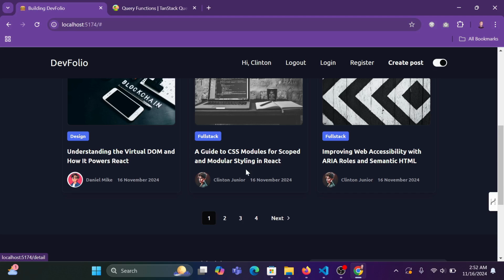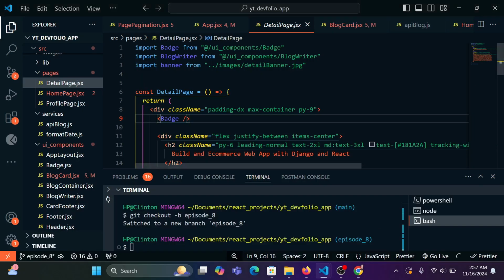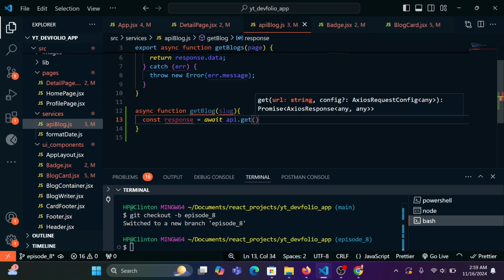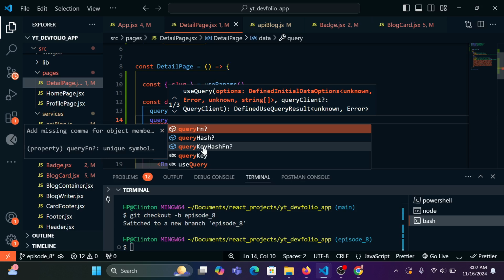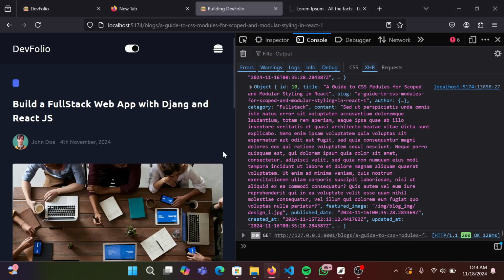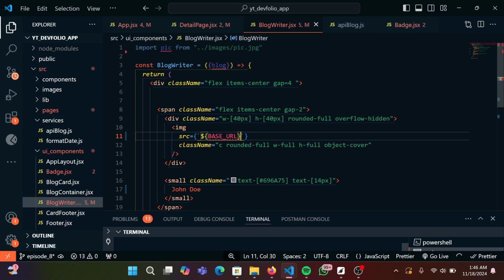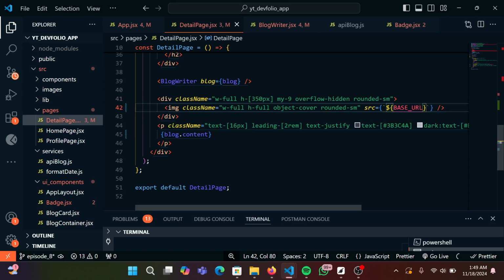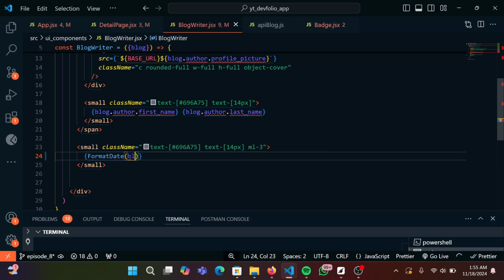Django and React Project #8 - Rendering Data on the Blog Detail Page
In Episode 8 of our Django and React blog app series, we focus on displaying detailed information about a blog post.

Learn how to fetch specific data from the backend, manage dynamic routing, and render blog details beautifully on the frontend. By the end of this episode, your blog detail page will be fully functional and ready to display real-time content.